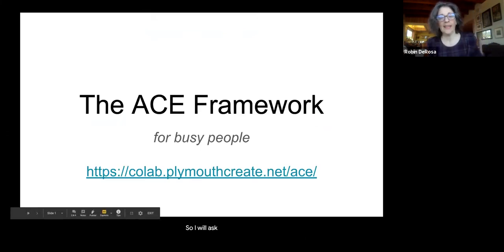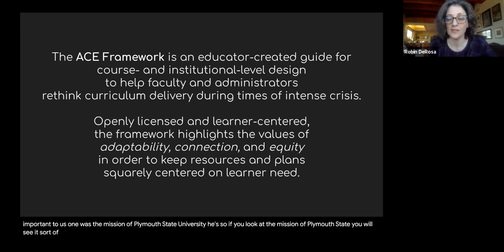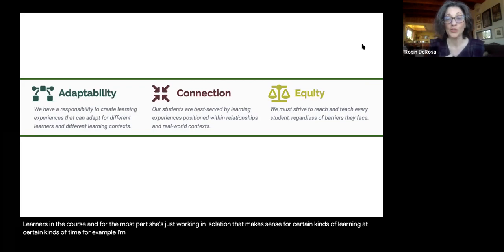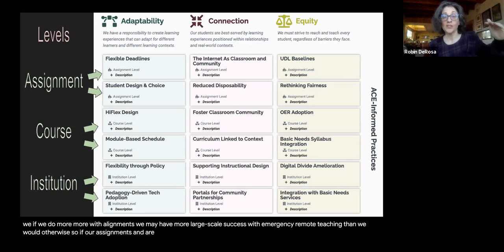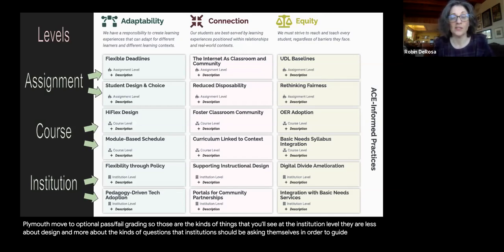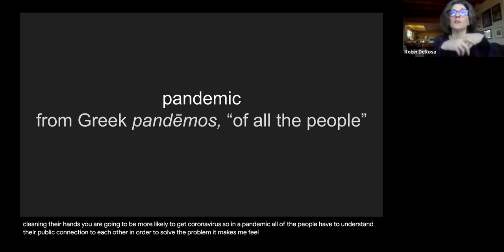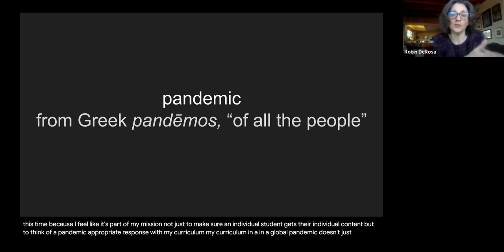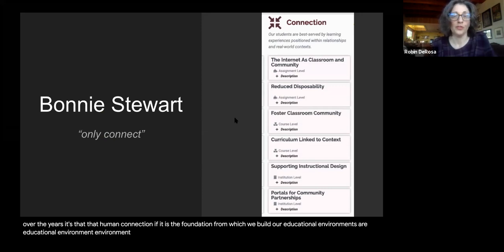The ACE Framework for Busy People with Robin DeRosa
You are a busy person! In this quick session, Robin will use the "Rule of 2's" to highlight a short list of things to consider as you design spring courses that are adaptable, connected, and equitable.